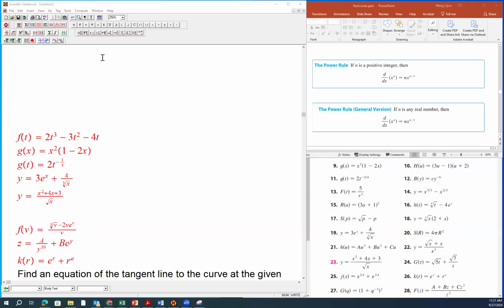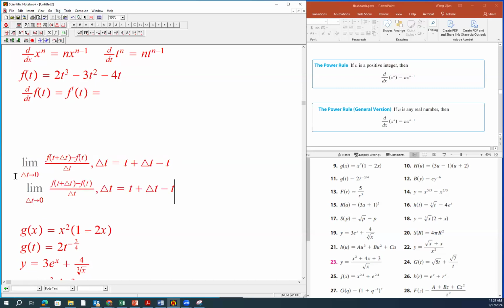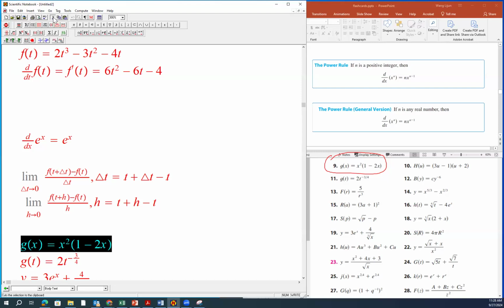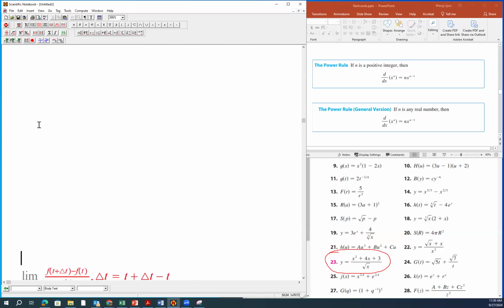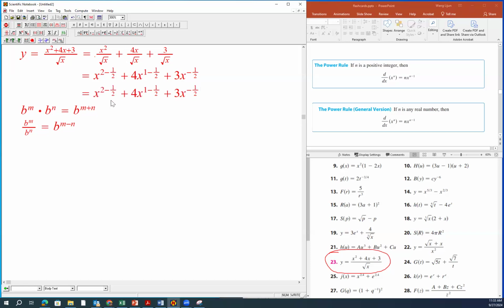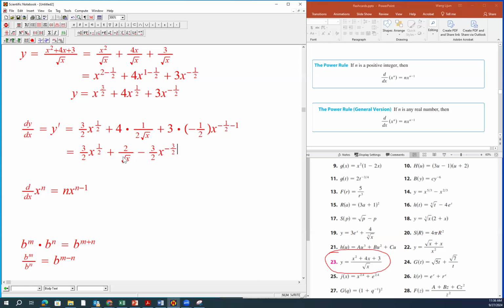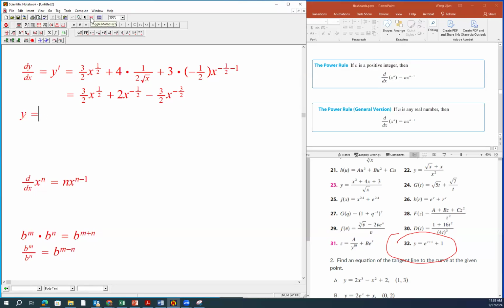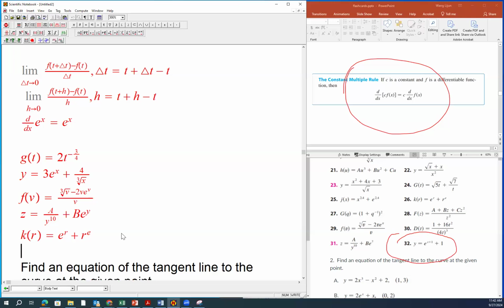Power Rule to Derive